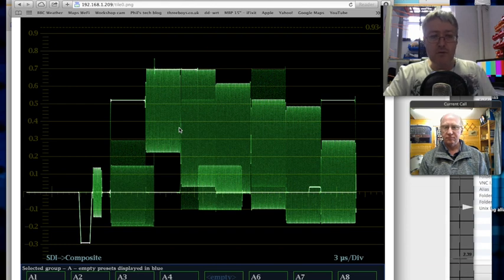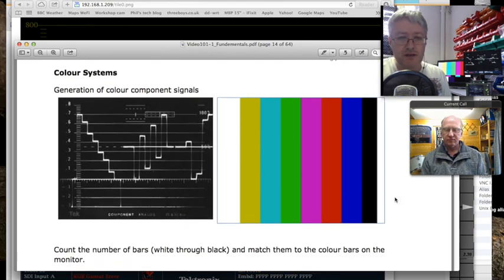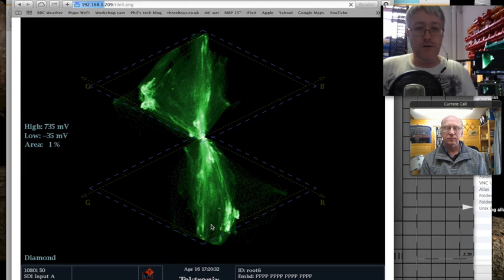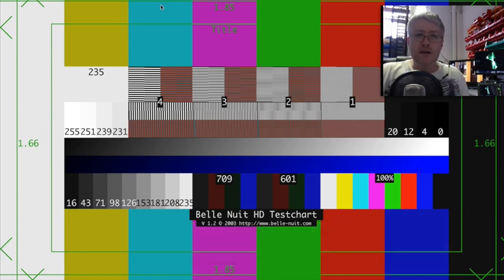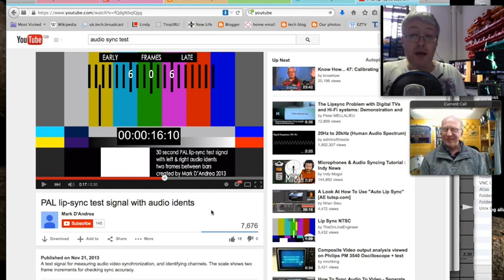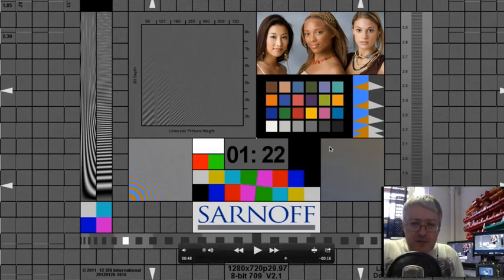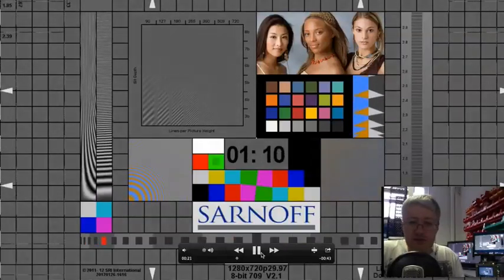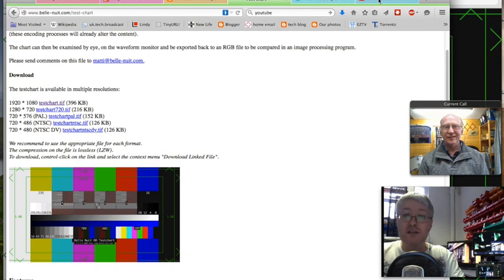Beyond Colour Bars - picture quality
Phil and Hugh talk about modern picture quality analysis and why good old fashioned colour bars are of little use to the modern broadcast engineer!